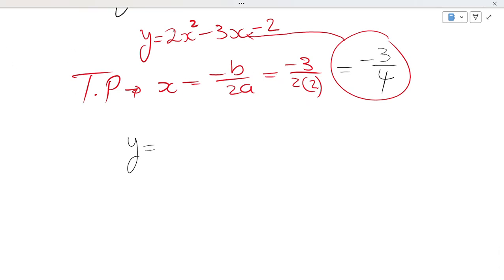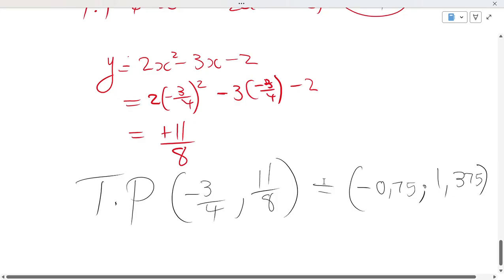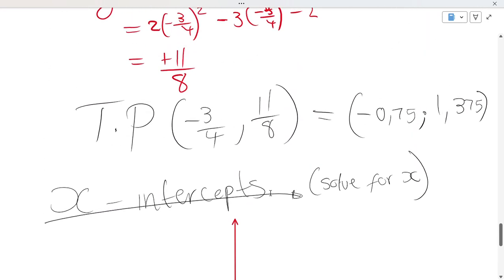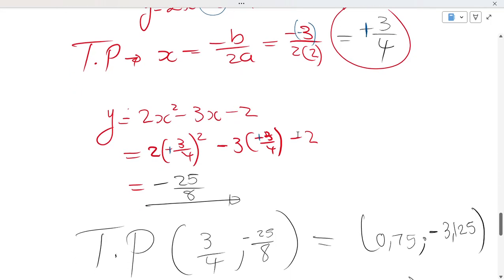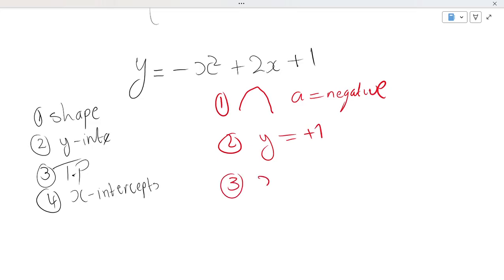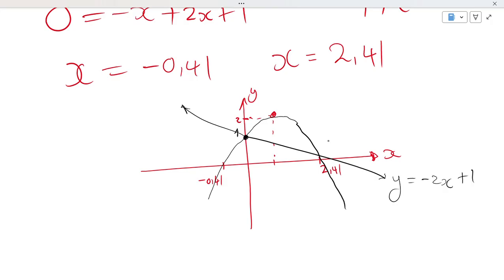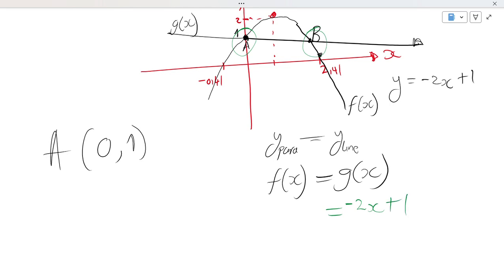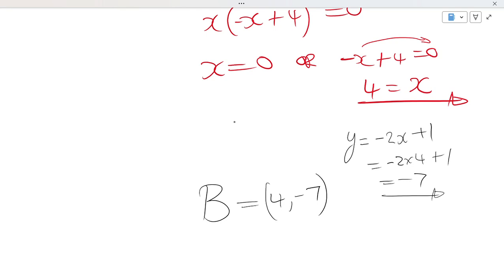Functions and Graphs Part 2 | 7 May 2025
Class discussion focusing on Parabolas